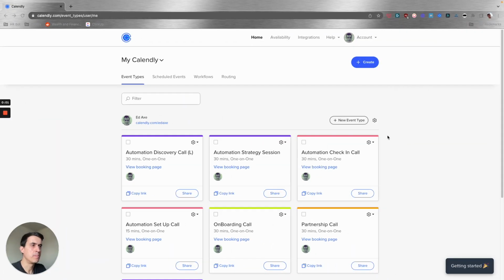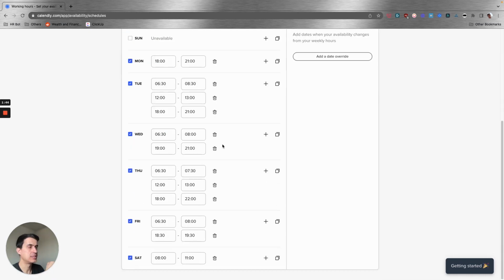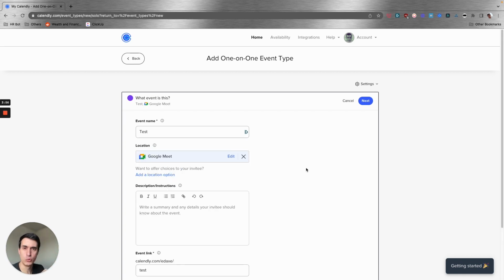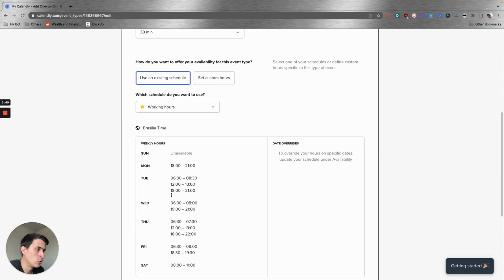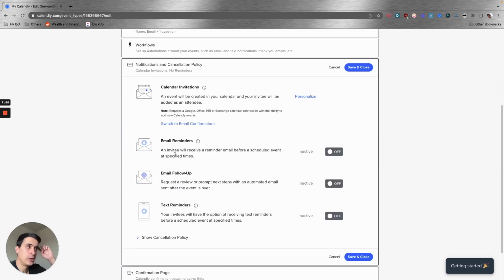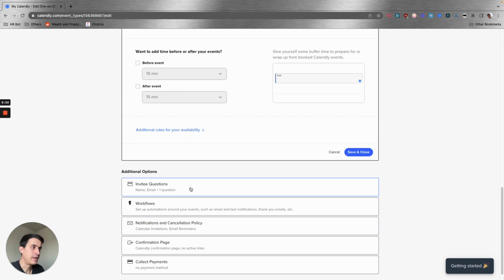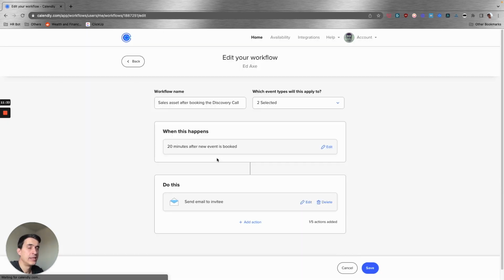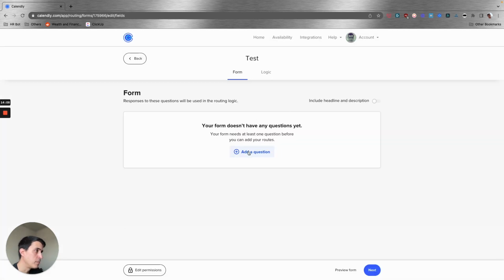Setting Up Your Sales Process On Calendly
In today's video, I'm excited to walk you through the process of setting up your sales process on Calendly.

Calendly is an amazing tool that can streamline your scheduling and help you effortlessly manage your sales appointments.

In this step-by-step tutorial, I'll guide you through the setup process, from creating your Calendly account to customizing your availability and integrating it with your preferred calendar platform.

Get ready to save time, enhance your professionalism, and improve your overall sales efficiency with Calendly.

Let's dive in and set up your sales process for success!